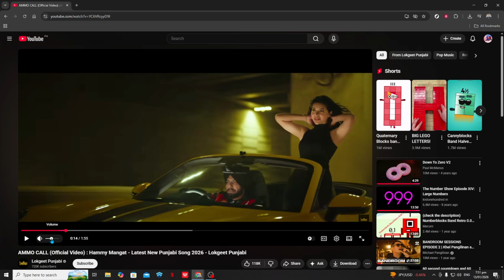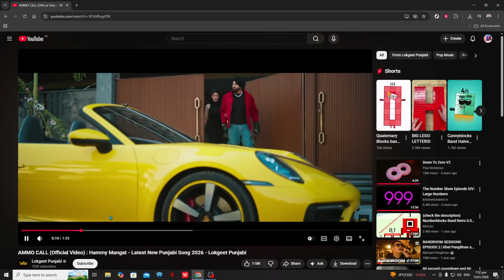How to Fix No Sound on YouTube (Latest Update)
How to Fix No Sound on YouTube

Are you experiencing no sound on YouTube even though your volume is turned up? Is YouTube playing videos but there is no audio on your computer, laptop, or browser? In this video, I will show you how to fix YouTube no sound problem step by step using simple and effective solutions.

No sound on YouTube can be caused by muted system volume, incorrect sound output device, browser audio settings, outdated or corrupted audio drivers, Windows sound configuration issues, browser extensions, or temporary glitches in the browser or operating system. This problem can occur on Google Chrome, Microsoft Edge, Firefox, and other browsers.